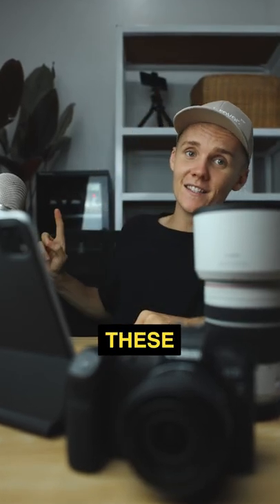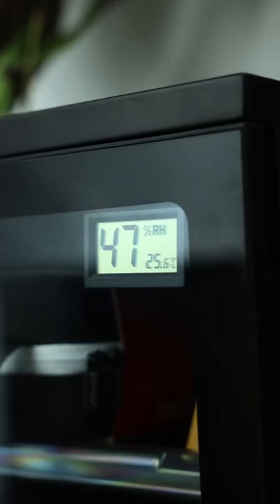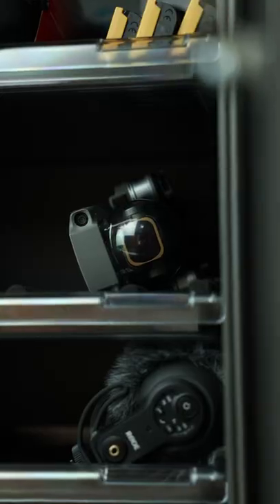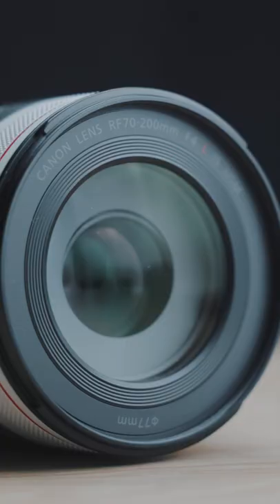Where Should I Store My Camera Gear?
Should Your Gear be in a Dry Box? Camera gear and dry boxes are a great pair and if you want your camera gear to last you should store it in a dry box!